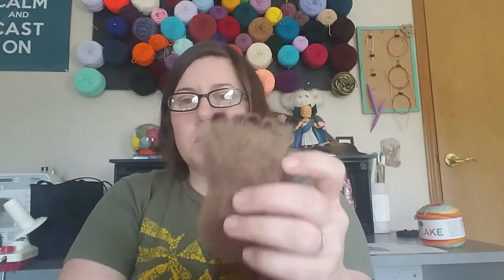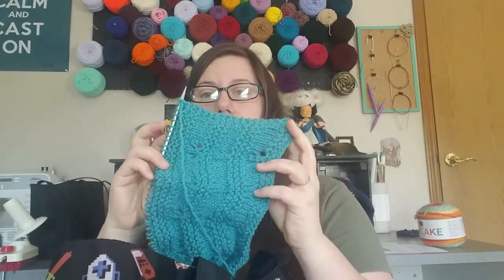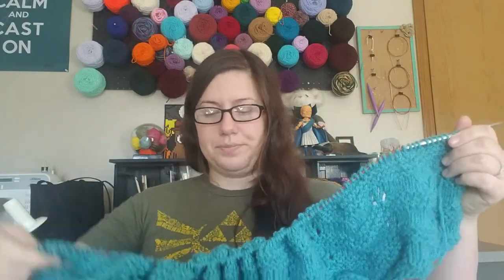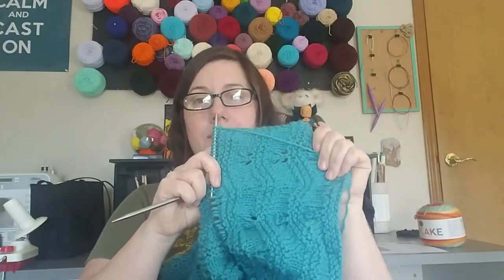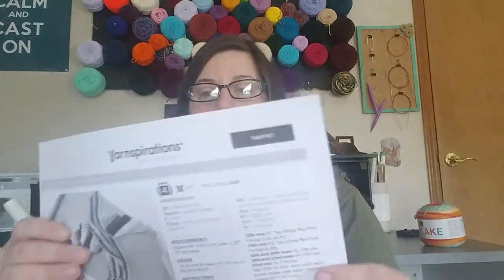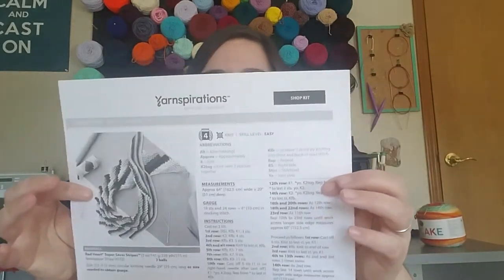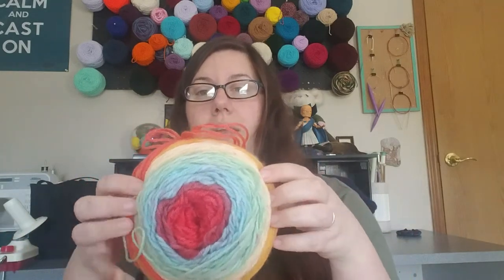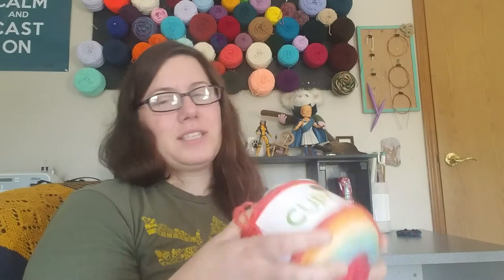I am finally done with the bigfoot toys! Take a look!